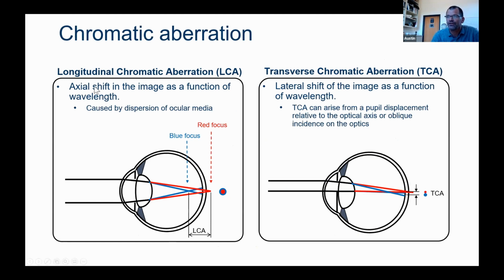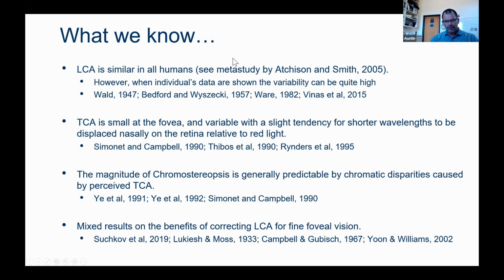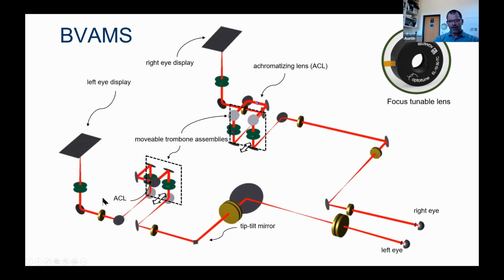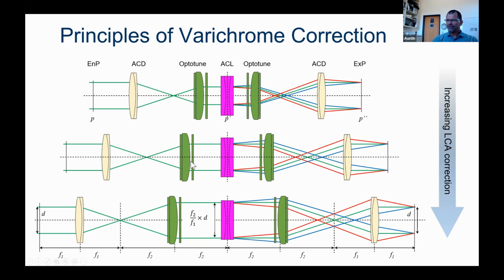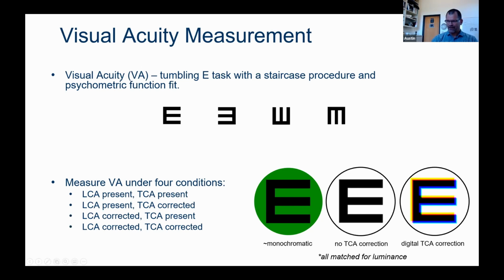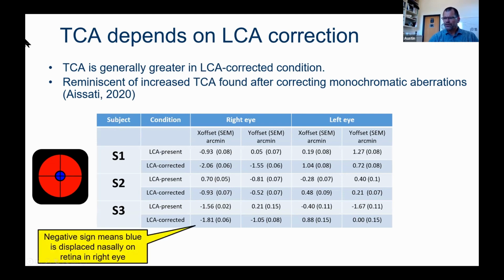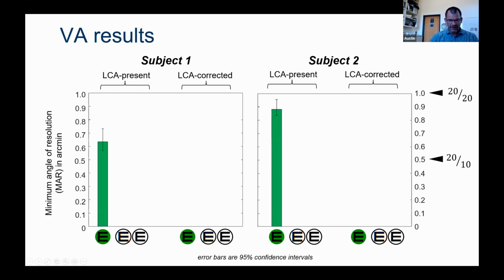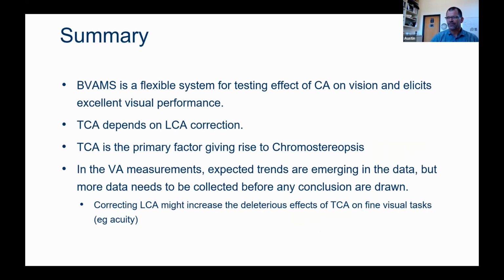Wavefront Webinar 3 Austin Roorda